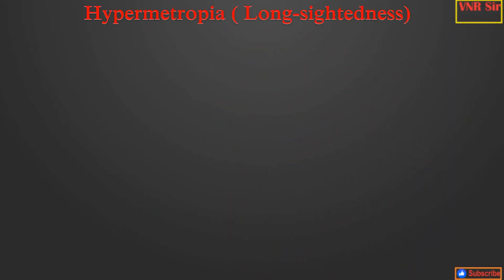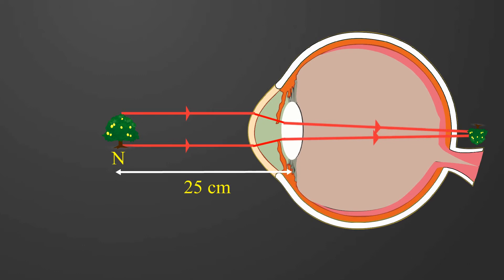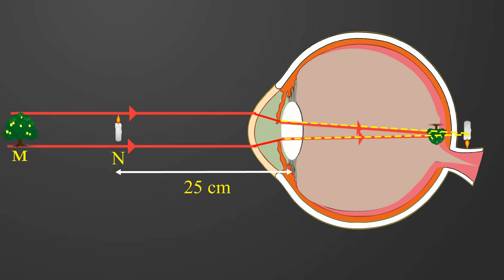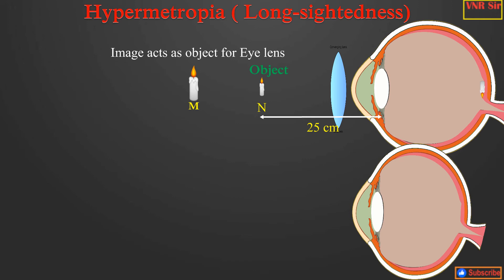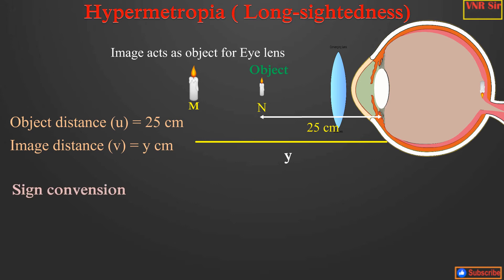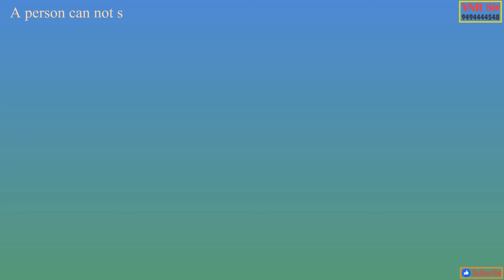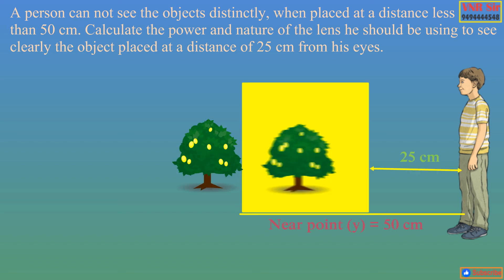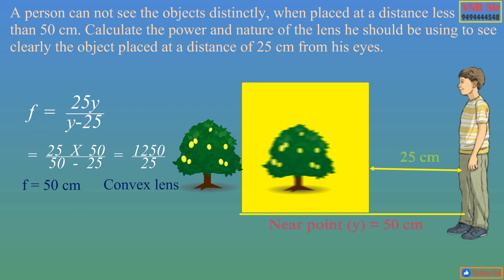Human Eye -5 || Physics Teacher